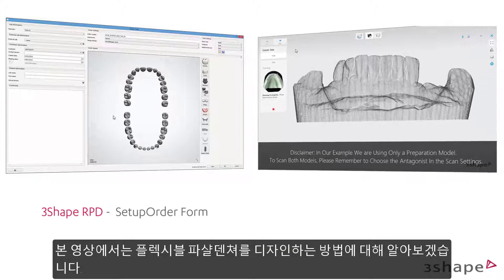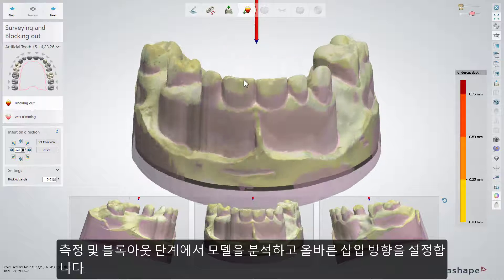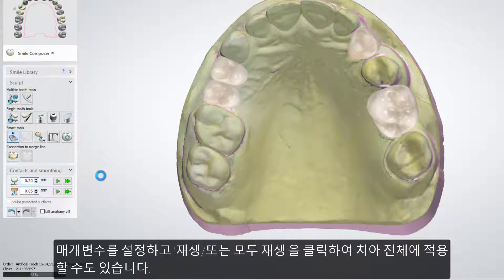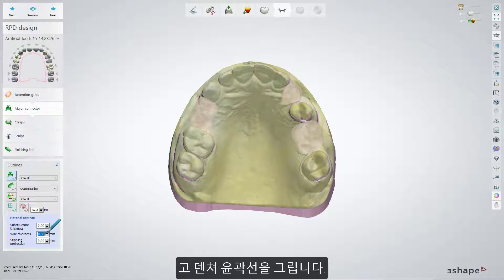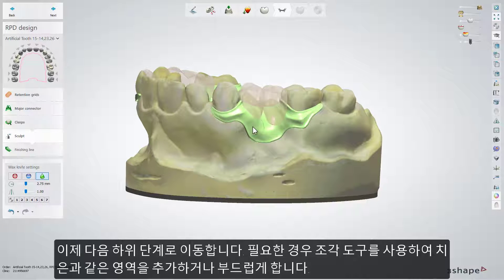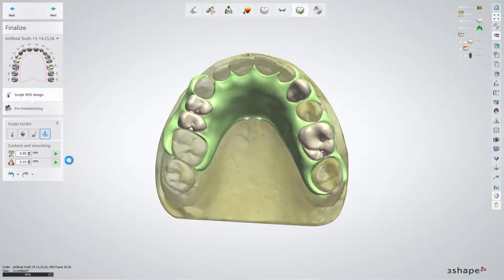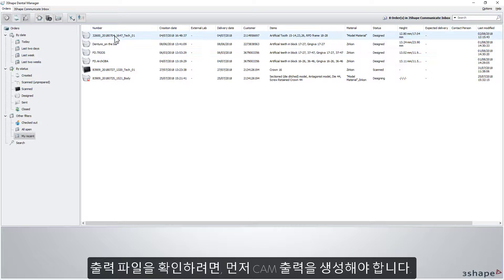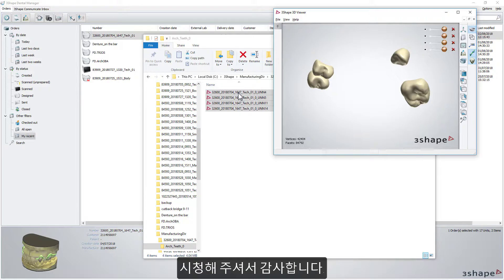(Korean) 3Shape Dental System - How to design flexible partial dentures